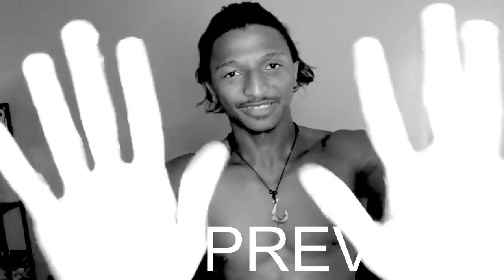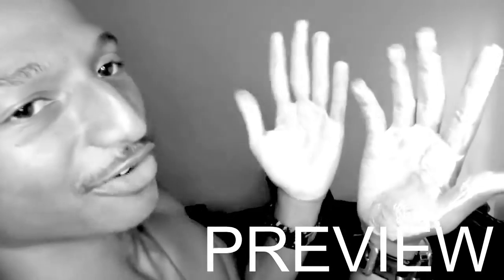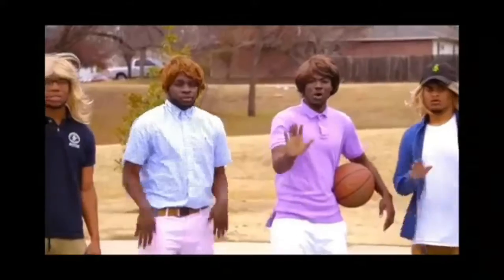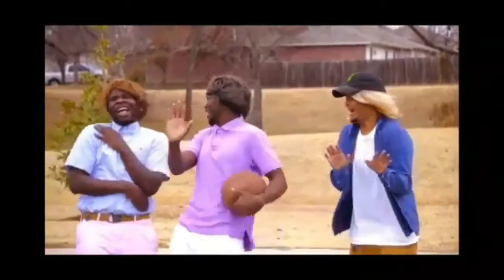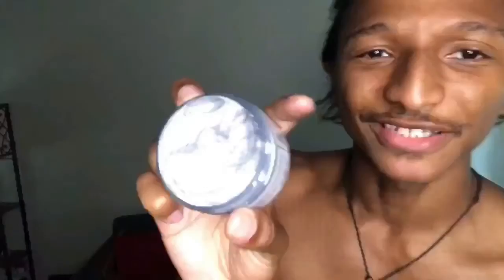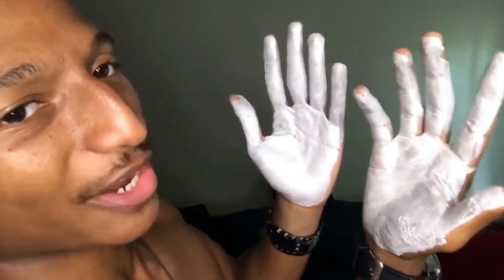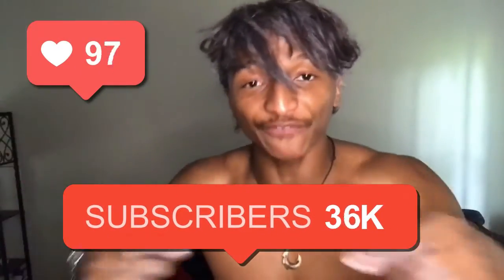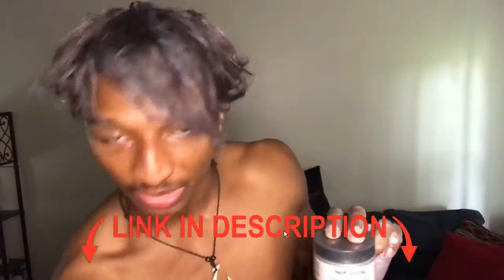NEW HAIR COLOR! | MOFAJANG HAIR COLOR PRODUCT REVIEW!!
THIS VIDEO WILL MAKE A HUGE DIFFERENCE ON HOW I THINK AS A COSPLAYER! I hope you guys and girls really enjoy this video.